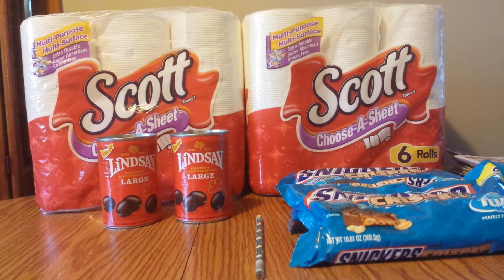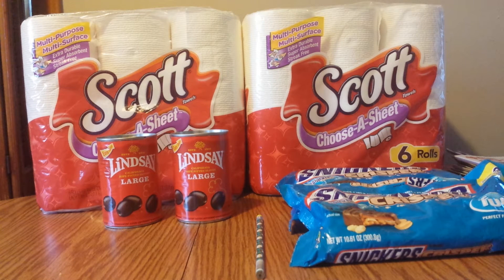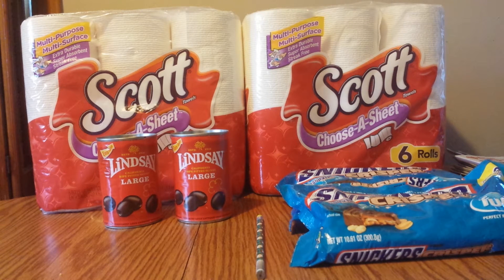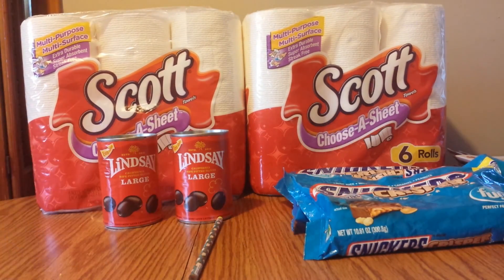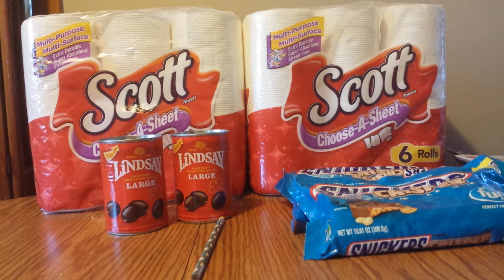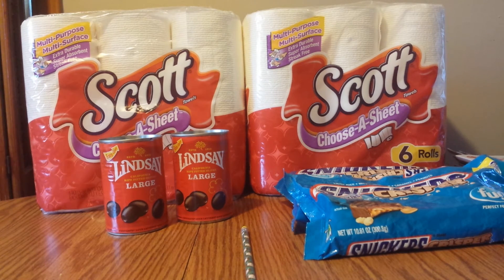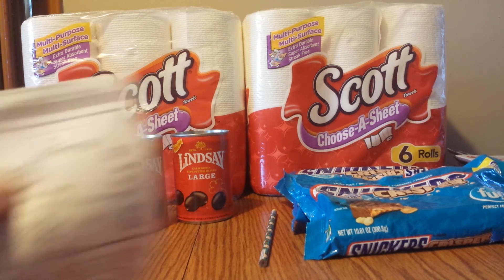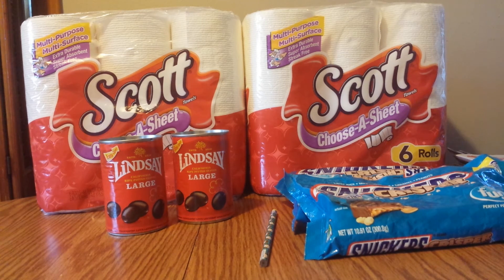Walgreens Haul 8/29/16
Cash Rebate Info!

I use the following apps to receive cash back rebates for items I buy through couponing!

Ibotta - (My favorite) - Offers reset and are added randomly. Earn more when you complete bonuses!

MobiSave - Offers reset every Monday.

Checkout 51 - Offers reset every Wednesday.

Swagbucks

I print my coupons using It has the same coupons as coupons.com, but you earn 10 swagbucks for each coupon redeemed.  Turn swagbucks into Retailer gift cards!